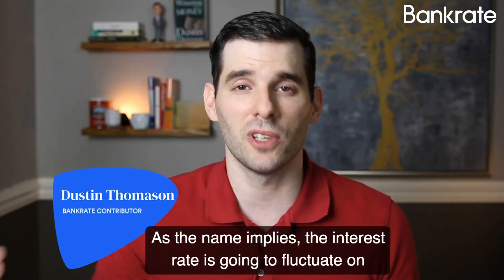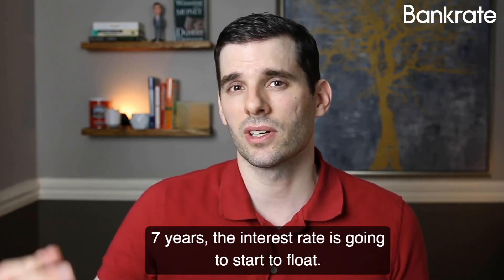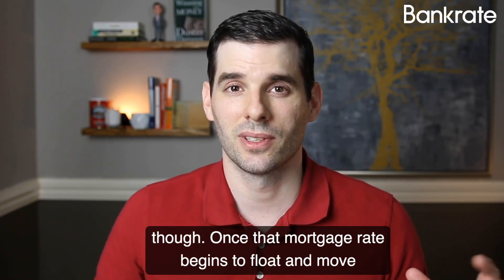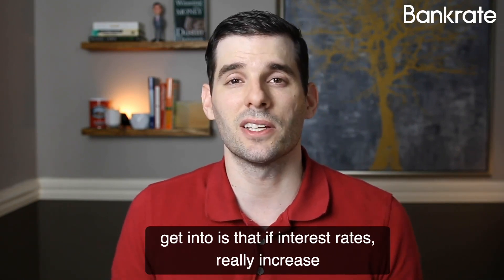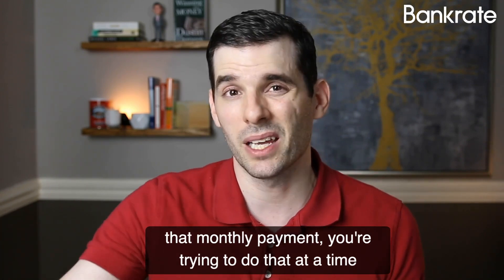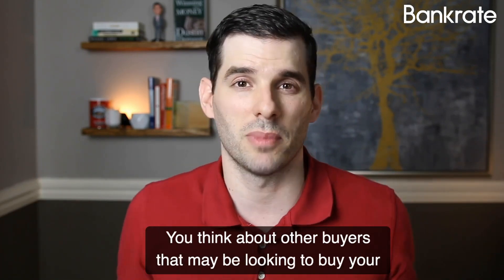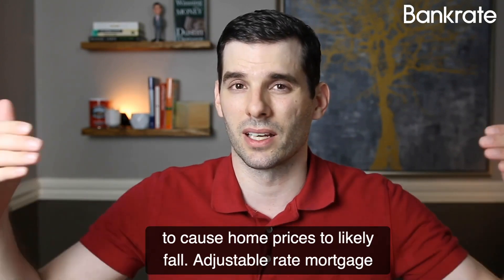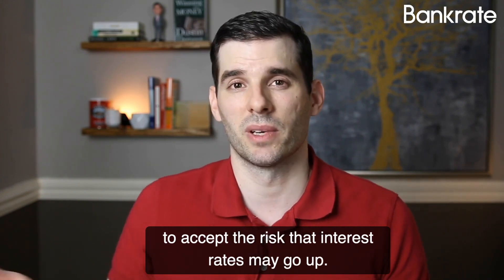What Is An Adjustable Rate Mortgage?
▬ CONNECT ▬

As the name implies, the interest rate is going to fluctuate on

these and generally what you have is you'll have a set period

of time where the interest rate is fixed and then after say

7 years, the interest rate is going to start to float.

The great benefit of an ARM is that the interest rate on

the fixed piece is going to be lower than what you would

get in a traditional fixed-rate mortgage. It's not with that downsides

though. Once that mortgage rate begins to float and move

around, interest rates could move higher and cause you to

pay a lot more over time and interest. When bad spot you could

get into is that if interest rates, really increase

significantly that could greatly impact the amount

that you're paying in a single month then if you need to

refinance or possibly even sell the home to get out from

that monthly payment, you're trying to do that at a time

The interest rates are increasing in home prices are likely

having downward pressure.

You think about other buyers that may be looking to buy your

house and they're having to pay more in interest as interest

rates are going up,

they're going to be able to afford less home that's going

to cause home prices to likely fall. Adjustable rate mortgage

may really be a good option if you're only going to be in

a property for a few years or if possibly you're just willing

to accept the risk that interest rates may go up.